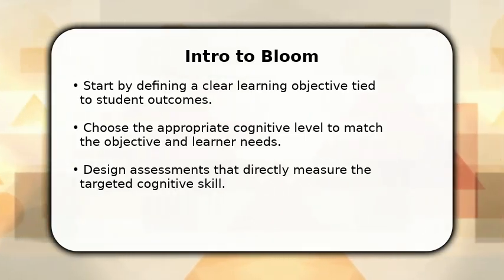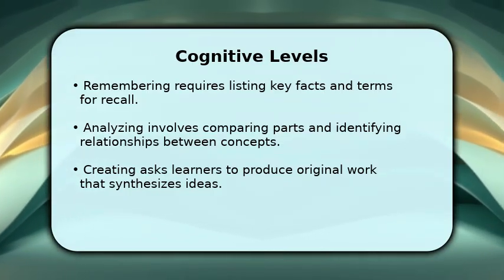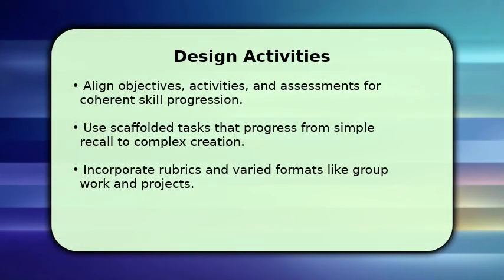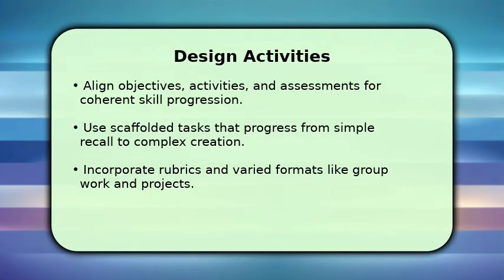How to Use Bloom's Taxonomy - Full Guide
How to Use Bloom's Taxonomy - Full Guide | 🧦 Life’s too short for cheap socks — go Darn Tough with a lifetime warranty ▸

In this comprehensive guide, we'll explore the six levels of cognitive complexity in Bloom's Taxonomy. From remembering and understanding to analyzing and evaluating, we'll break down each level with examples and tips on how to apply them in your teaching or learning practice. Whether you're a teacher looking for ways to engage your students or a student seeking to improve your critical thinking skills, this video will provide you with the tools and strategies you need to succeed.